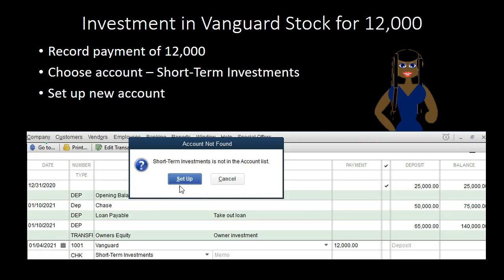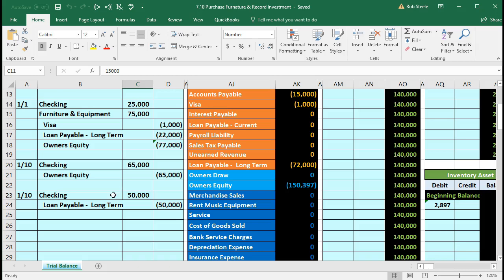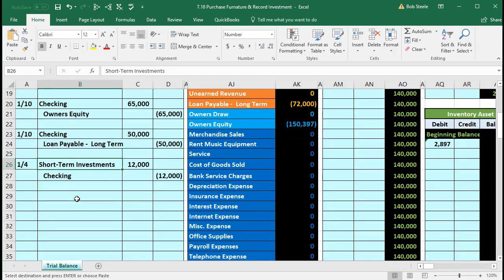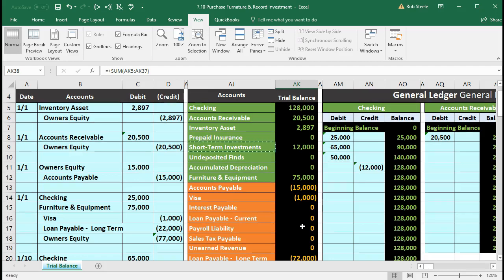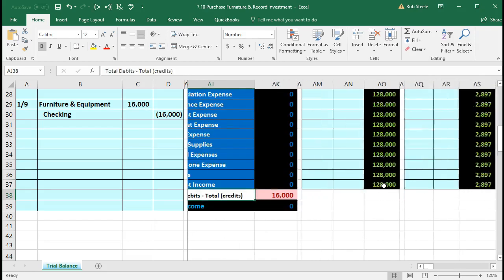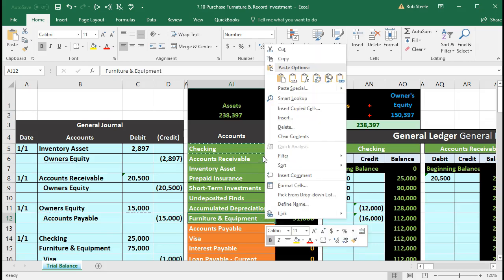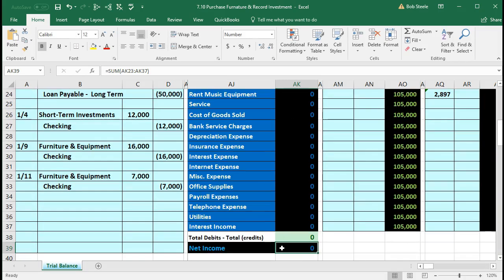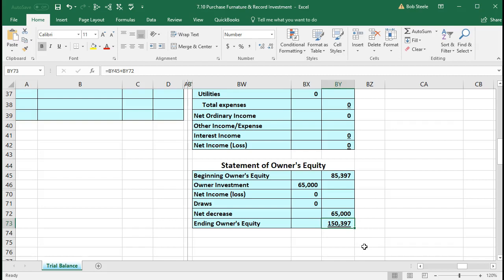7.10 Purchase Furniture & Record Investment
7.10 Purchase  Furniture & Record Investment will cover the journal entry related to the purchase of furniture and fixtures. We will take a quick look at QuickBooks, entering information into a register and then record the transaction Excel. For more information about QuickBooks see our QuickBooks 2018 course.